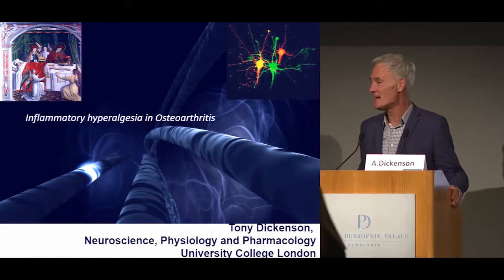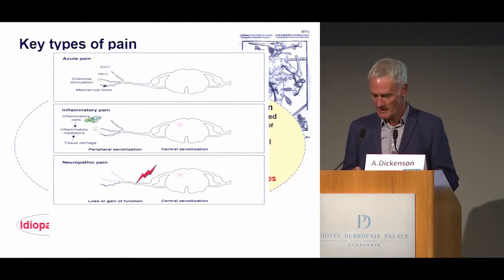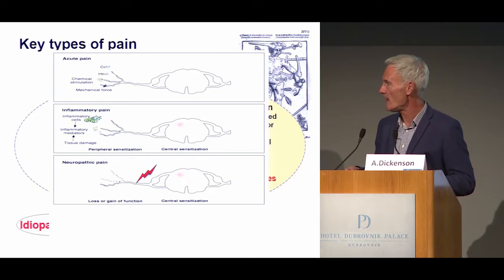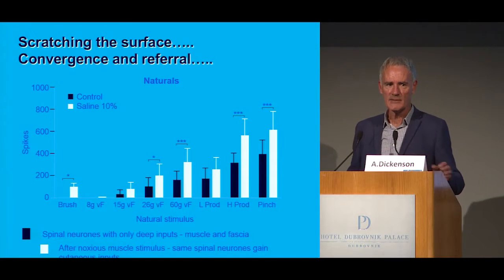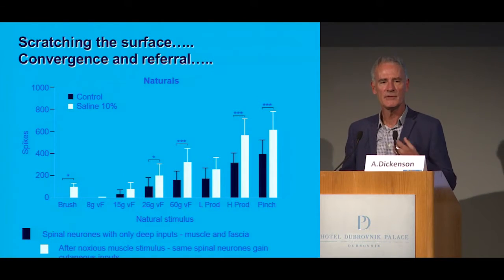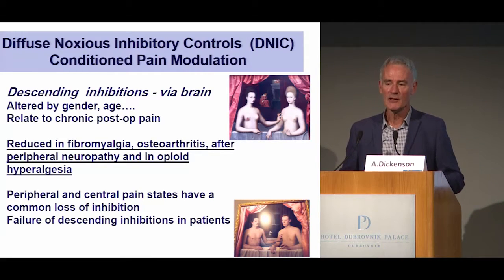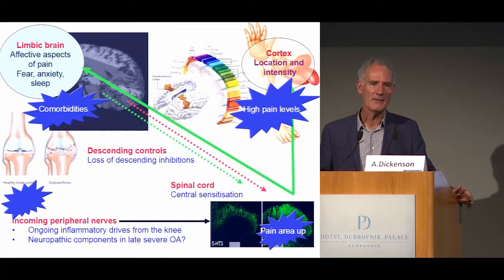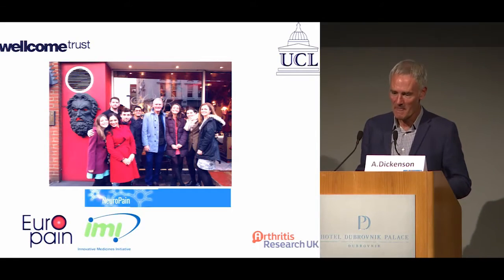Inflammatory Hyperalgesia in Oesteoarthritis